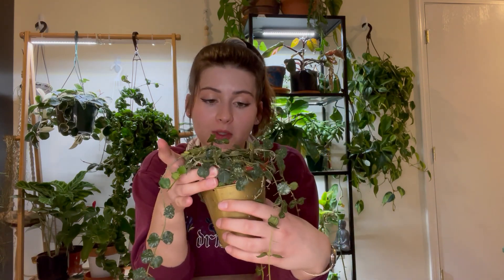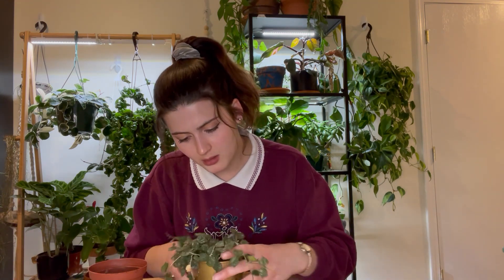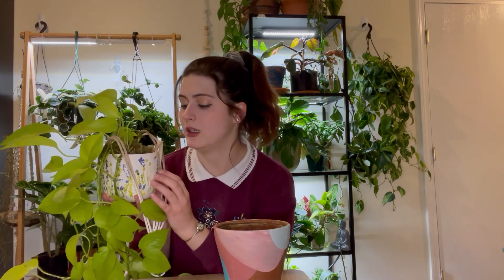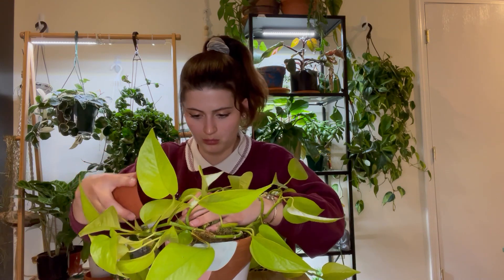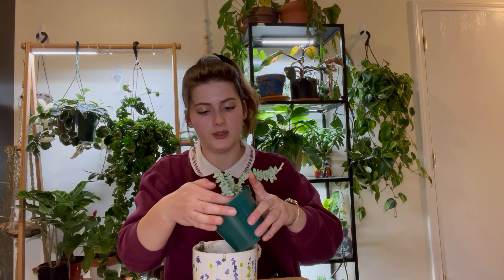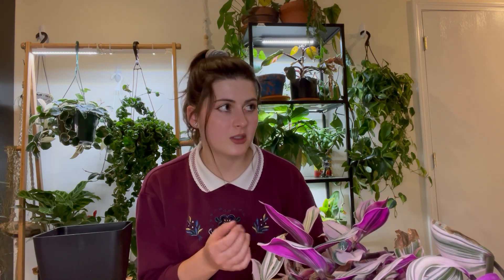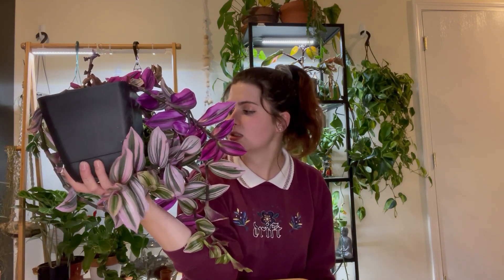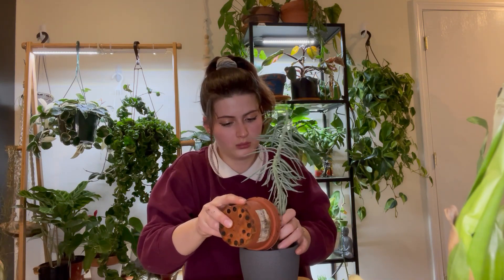Repot with me...Planty Refresh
Hey Planty People! I'm back with another repotting video... again. Why do they keep growing so fast! I can't believe how root bound some of my plants were, I don't know how they survive in my house sometimes.
I know I've made a bunch of repot videos recently, but my plant babies need a new home! I've tried to split them up into multiple videos so that you can see each plant that I currently have.
Also... in this video I found some pests...Yikes. Turns out they were mealy bugs. So far I think I've gotten rid of them, but while I was doing this I had to throw out some of my cacti. Have you ever had to deal with mealy bugs?

Plants in this video include:
neon green pothos
tradescantia (wandering jew)
bromeliad
various succulents (toothpick succulent, burrows tail)
hoya curstii